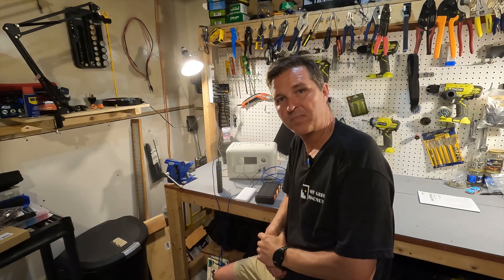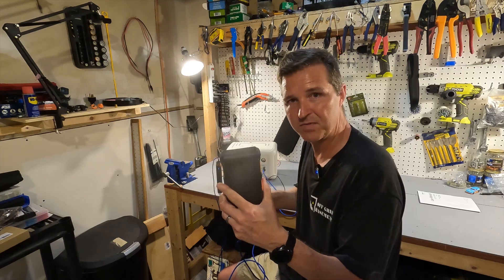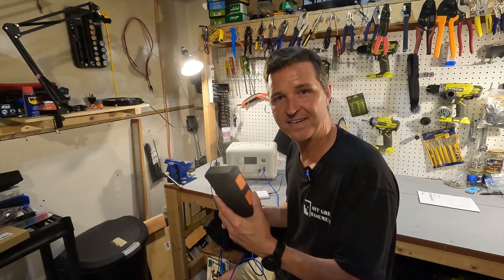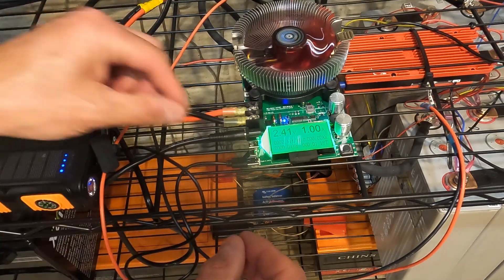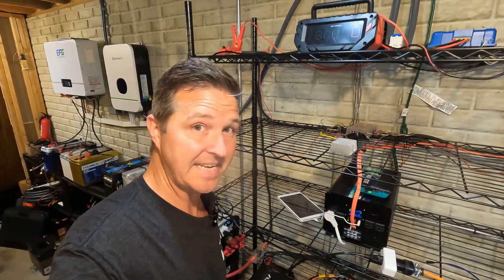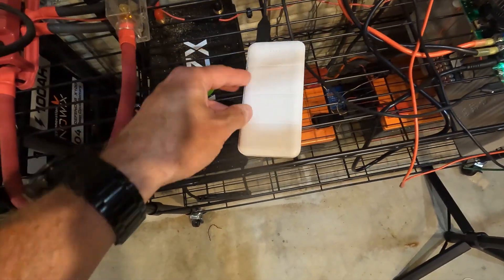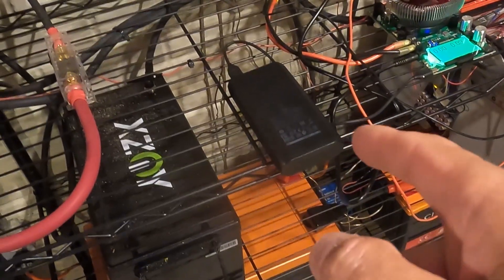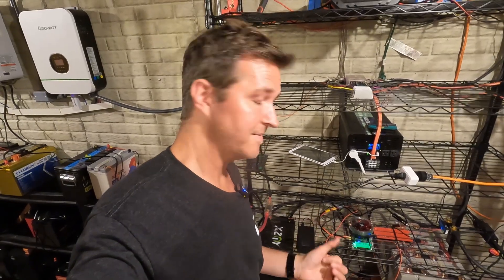All portable power banks are NOT equal! The true capacity might SHOCK you!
I've had a few portable phone charging banks for a while, but I never actually tested the capacity to see if I really got what I paid for. Here are results of just a couple. All I want to say is. Always pay a little more for name brand.

Thanks!